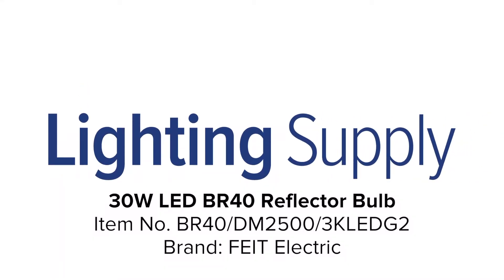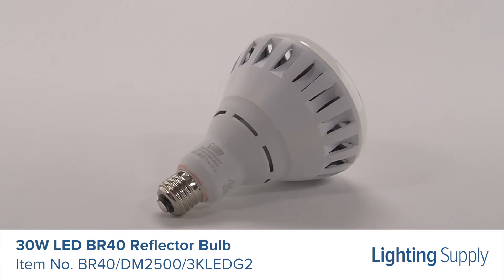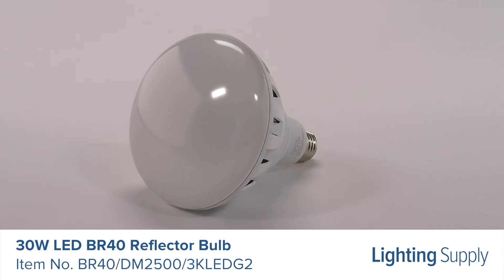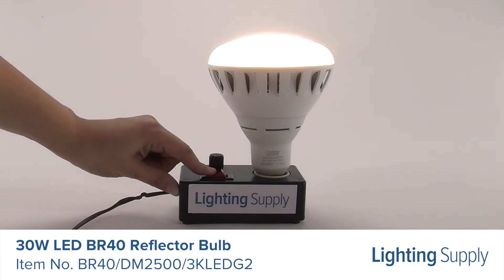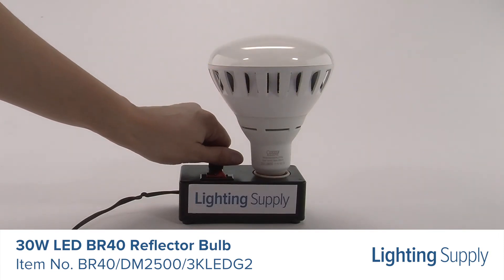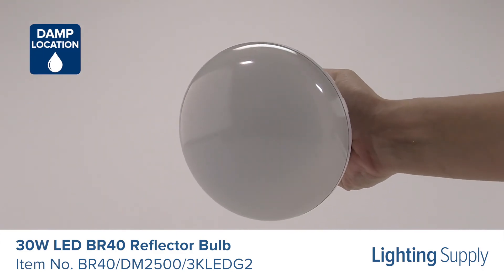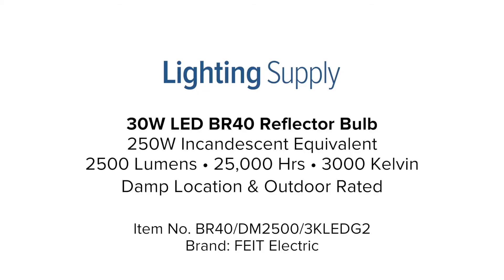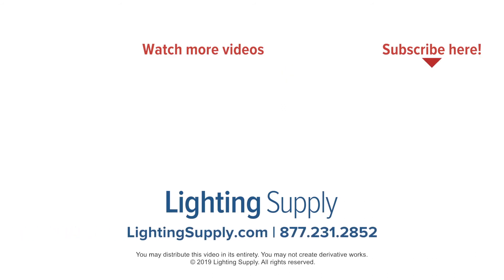FEIT Electric 30W LED BR40 Reflector Bulb (BR40/DM2500/3KLEDG2)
This FEIT Electric LED BR40 bulb is equivalent to a 250W incandescent bulb. It produces 2,500 lumens and has an average life of 25,000 hours. This bulb has a color temperature of 3000K, or soft white, and is dimmable. It is damp location and outdoor rated and produces no ultraviolet light, making it safe for artwork. You can buy this, and hundreds of thousands of other products